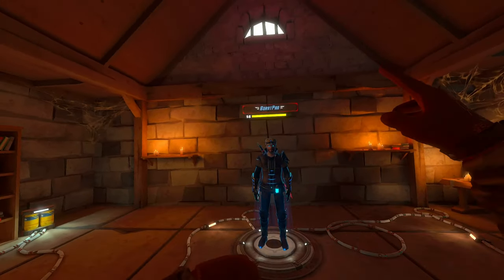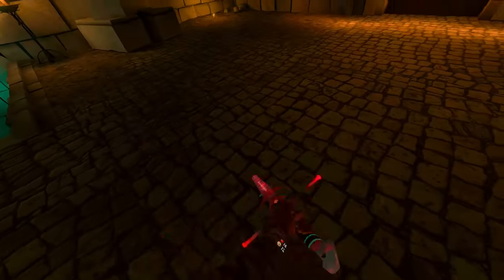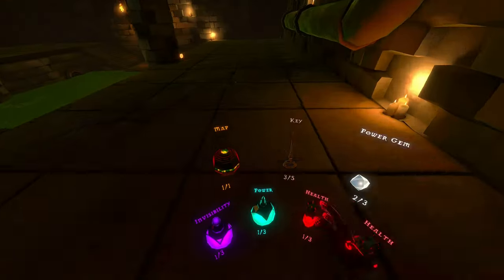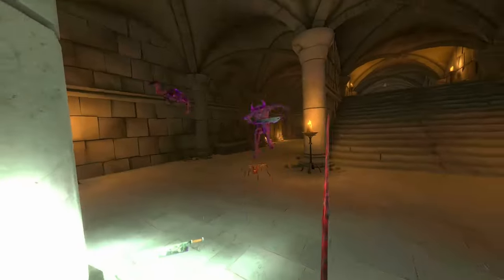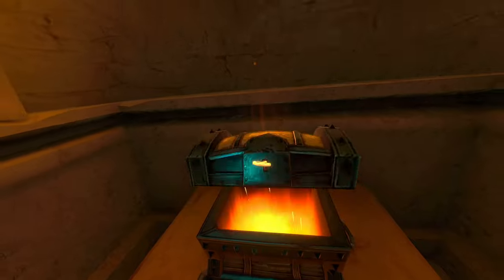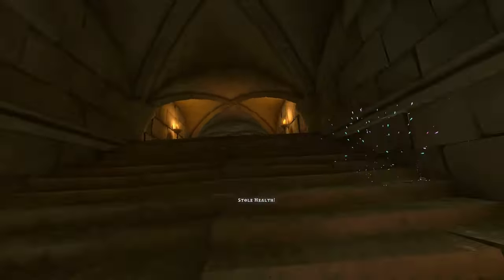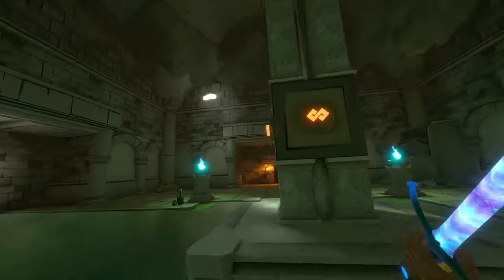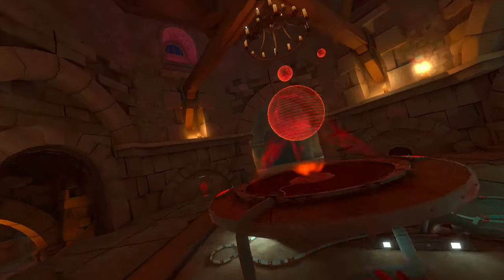Longsword Patch First Impressions Dungeons of Eternity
Testing out the longsword changes, finding some new rooms, and failing my first dungeon raid on YouTube. Enjoy!